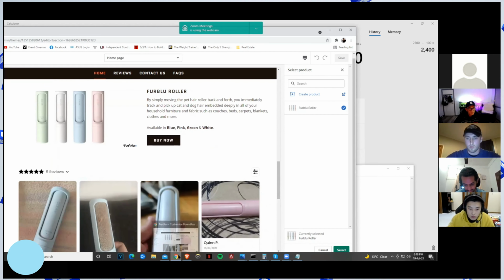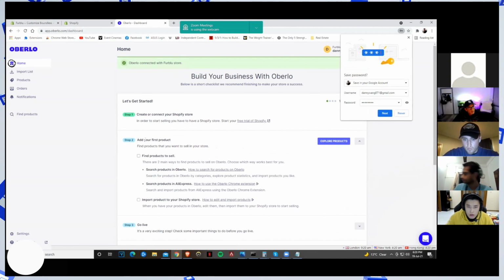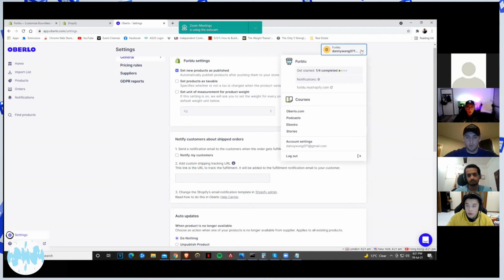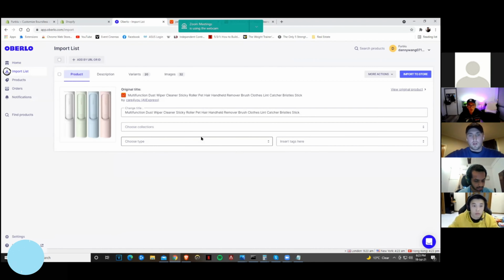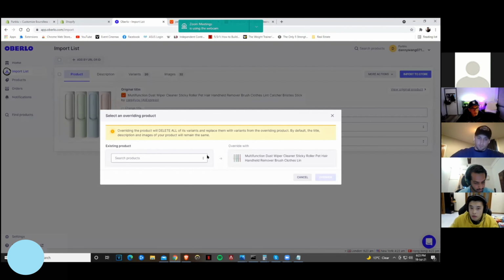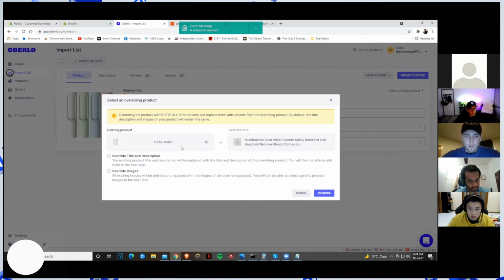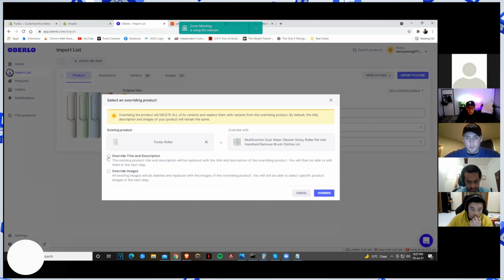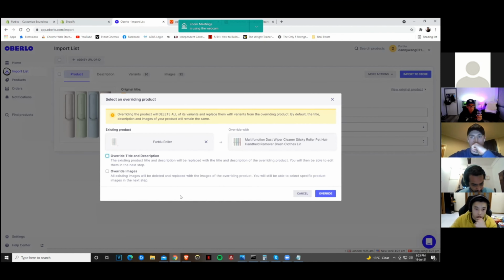How To Install Oberlo + Link Existing Product To AliExpress (DROPSHIPPING)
Studying.com brings you the latest courses, golden nuggets, full courses, and more from your favorite instructors! Come and STUDY DROPSHIPPING like never before.

DROPSHIPPING HAS NEVER BEEN THIS EASY! How to start dropshipping with no money?